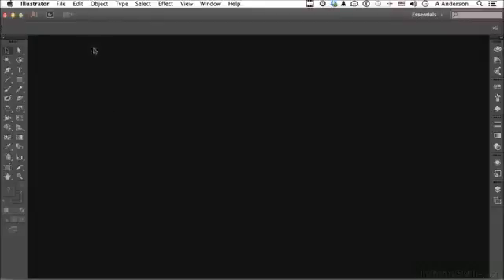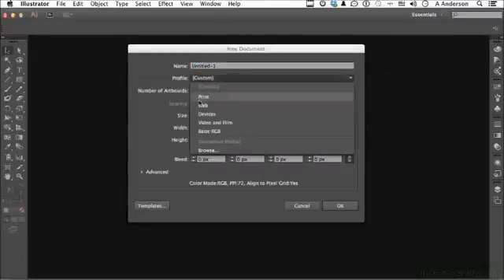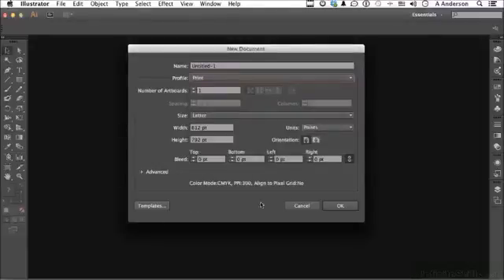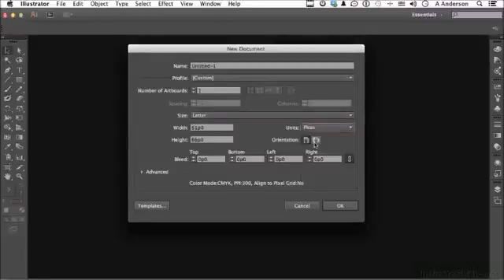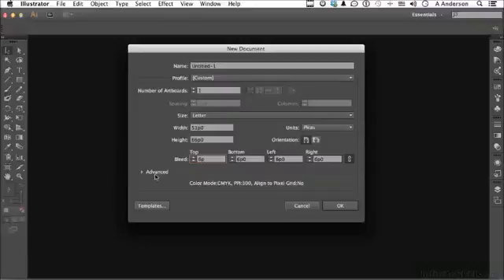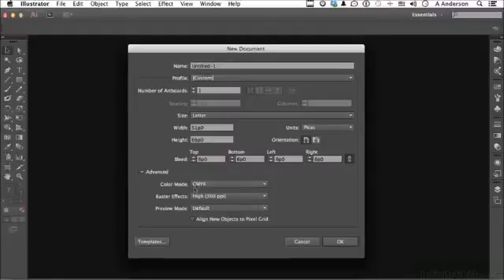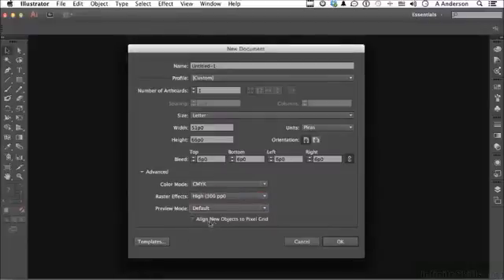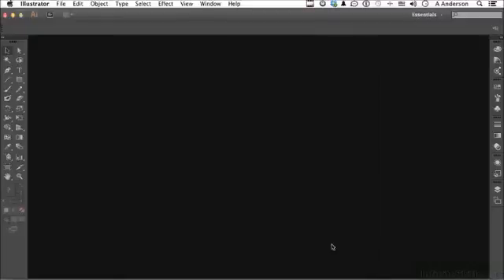12 Chapter 3 Controlling Adobe Illustrator, Part 2 Working Toward Printing